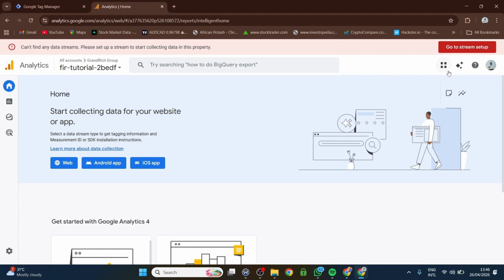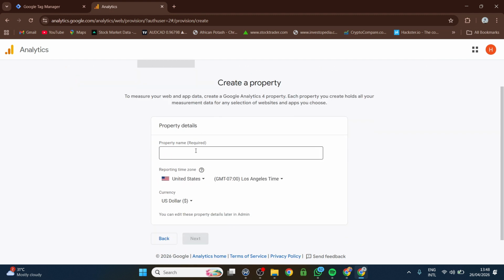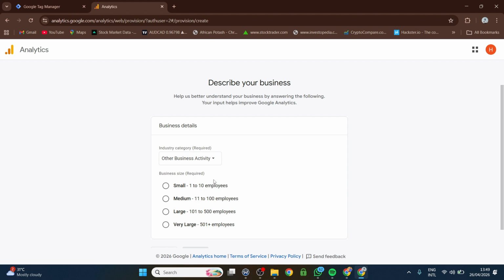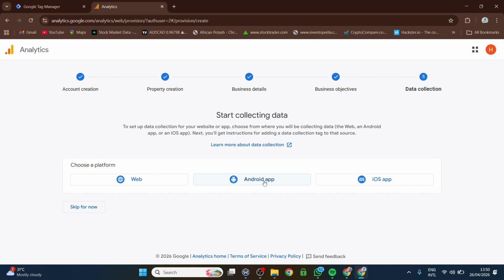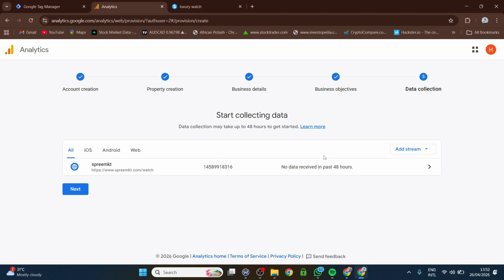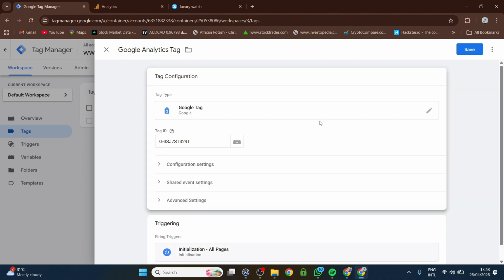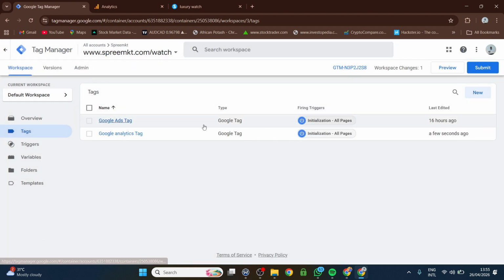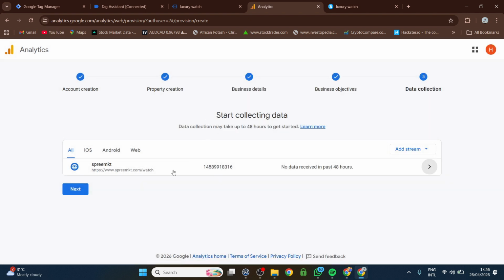How to Create a Google Analytics Account (2026 Step-by-Step Tutorial for Beginners)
Want to track your website traffic, visitors, and conversions like a pro? In this step-by-step tutorial, you’ll learn exactly how to create a Google Analytics account and set it up correctly — even if you’re a complete beginner.

Google Analytics is one of the most powerful tools for understanding your audience, improving your website performance, and making data-driven decisions that grow your business.

🚀 In This Video, You’ll Learn:
✔️ How to create a Google Analytics account from scratch
✔️ How to set up Google Analytics 4 (GA4) properly
✔️ How to connect your website or landing page
✔️ How to install your tracking code
✔️ How to verify your data is working correctly
✔️ Beginner tips to start analyzing traffic immediately

💡 Why This Matters:
Without analytics, you're guessing. With the right setup, you’ll know exactly where your traffic comes from and what’s making you money.

🎯 Perfect For:

Beginners starting a website or blog
Digital marketers & advertisers
Business owners who want to track performance

📈 Pro Tip:
Setting up Google Analytics the right way from day one saves you months of confusion and gives you accurate data to scale faster.